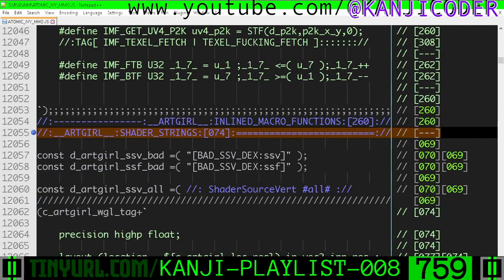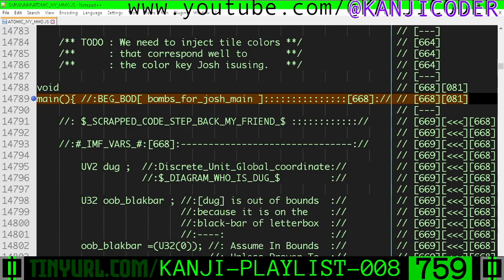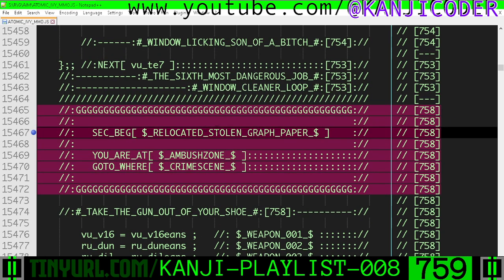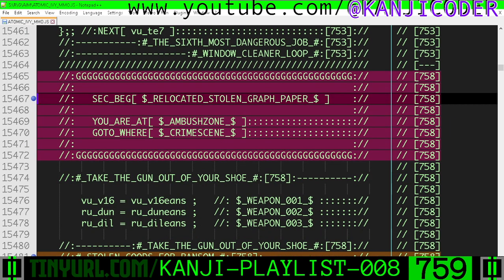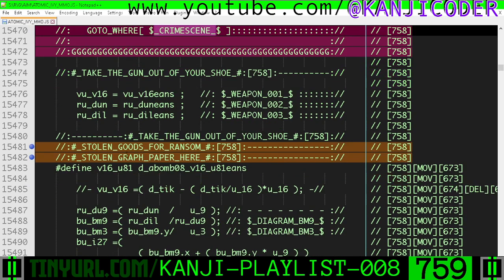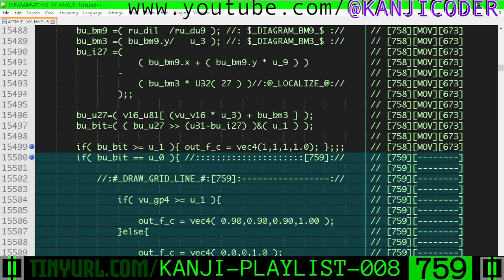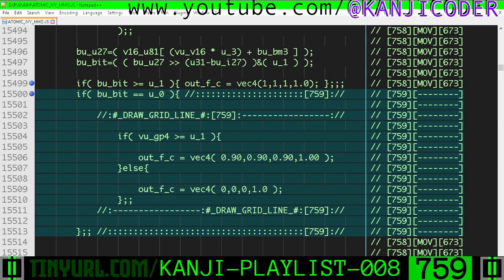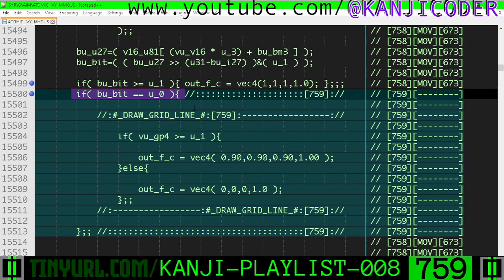759 : BFJ_069 : Lighten Up Background Grid